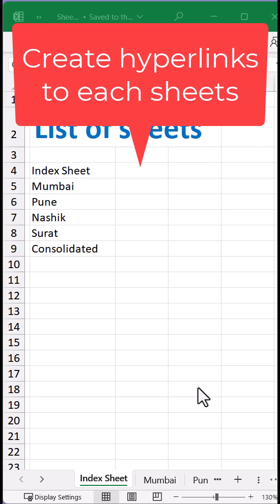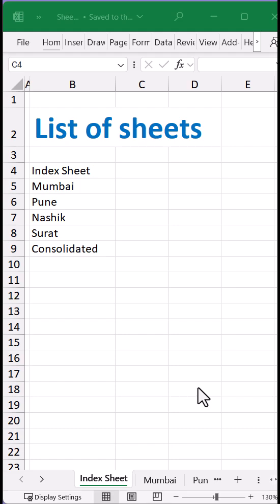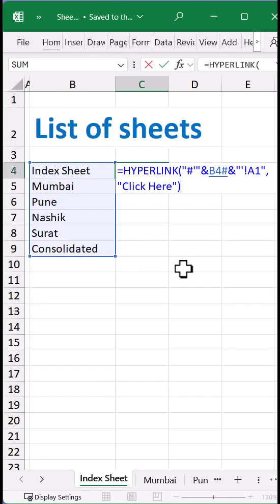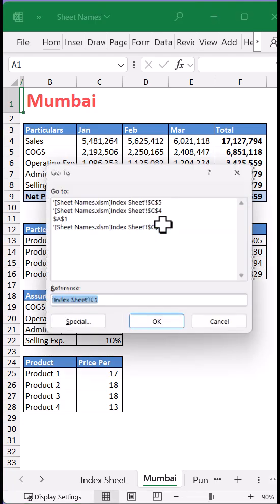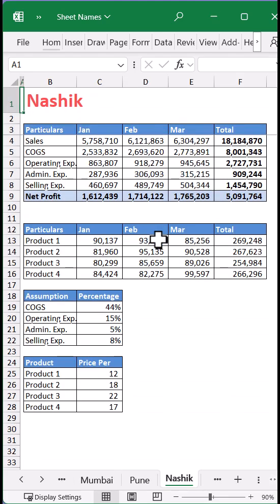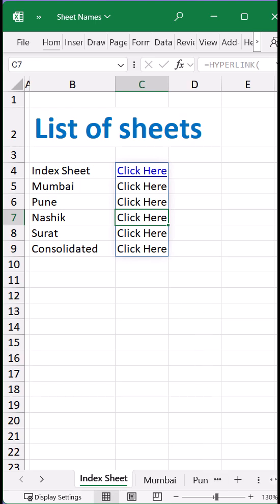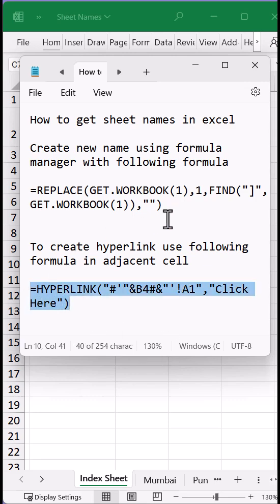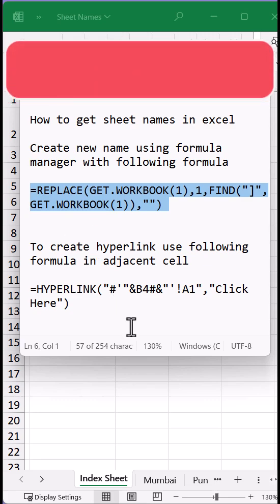Create hyperlinks to sheet names in Excel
This short will explain how to create hyperlinks to excel sheet in excel based on sheet names